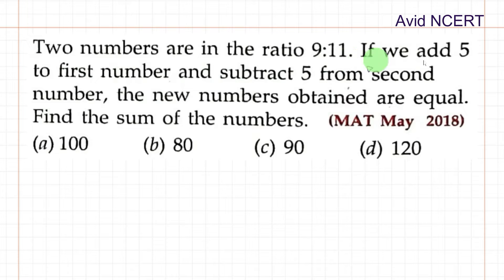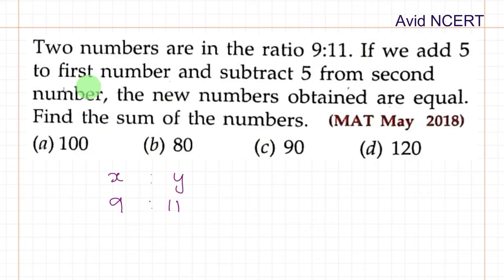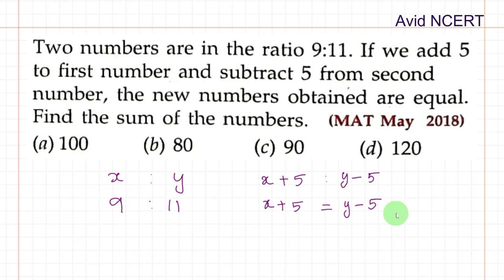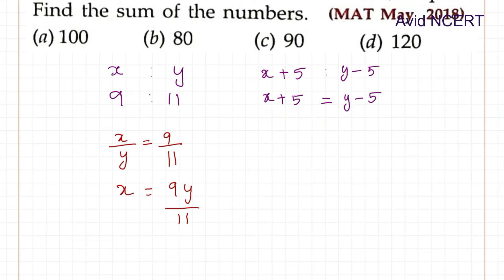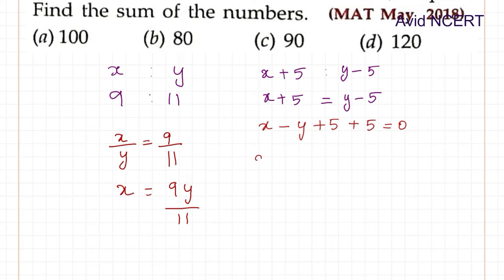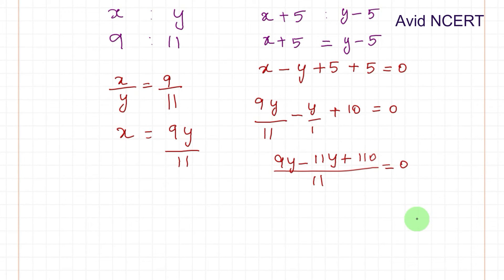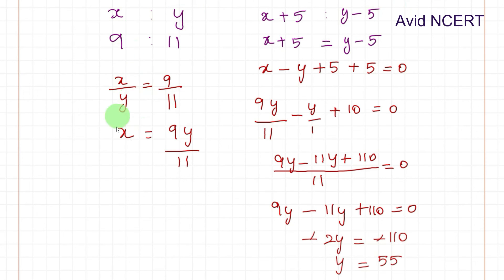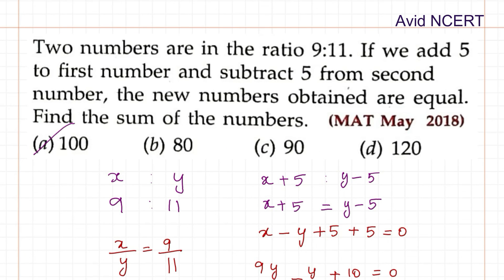(MAT May 2018)Two numbers are in the ratio 9:11. If we add 5 to first number and subtract 5 from sec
Two numbers are in the ratio 9:11. If we add 5 to first number and subtract 5 from second number, the new numbers obtained are equal. Find the sum of the numbers. (MAT May 2018)
(a) 100
(b) 80
(d) 120